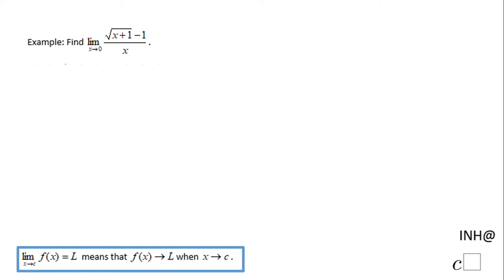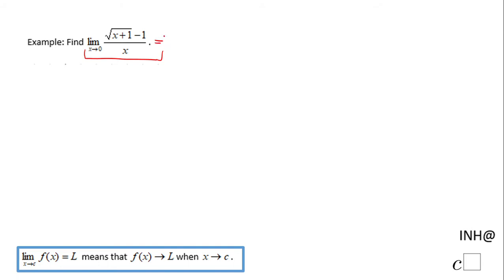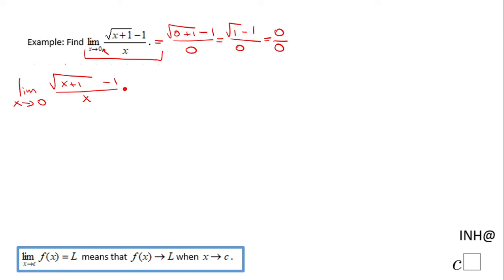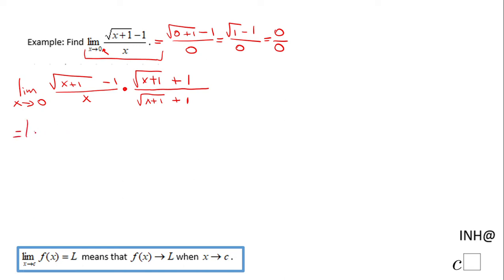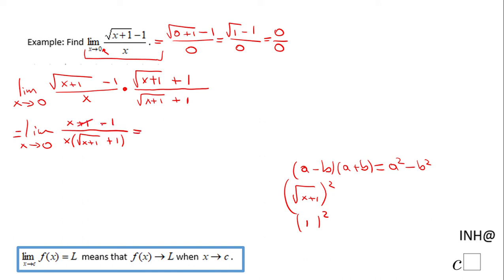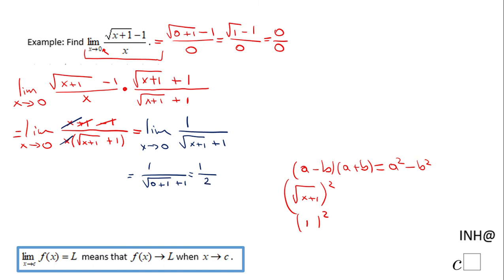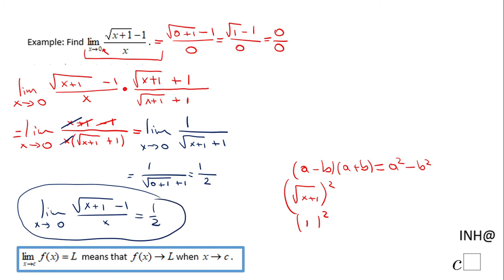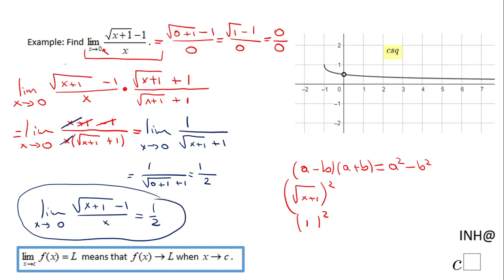INH: Limits #11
This is an example of finding a limit using an analytical method.